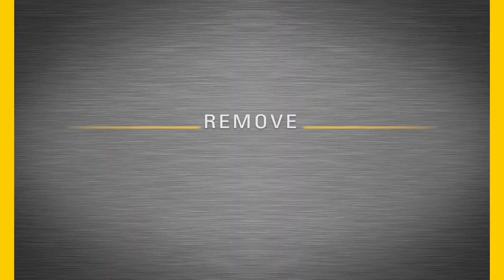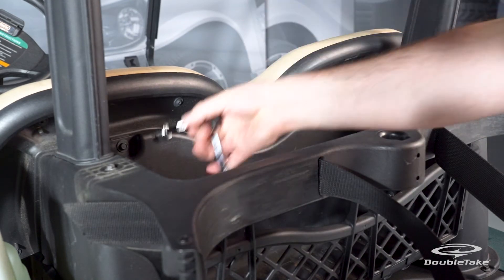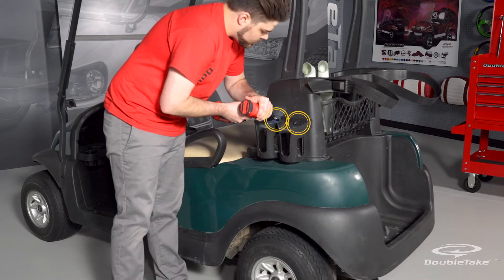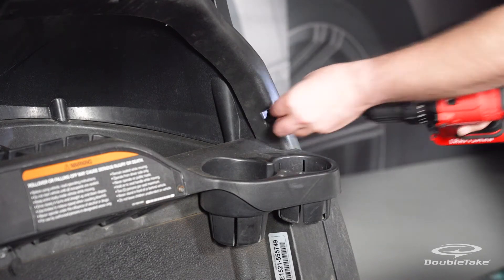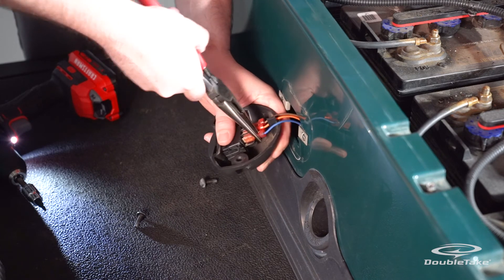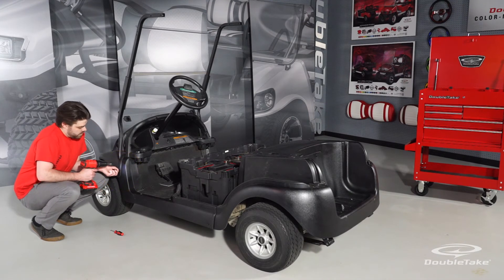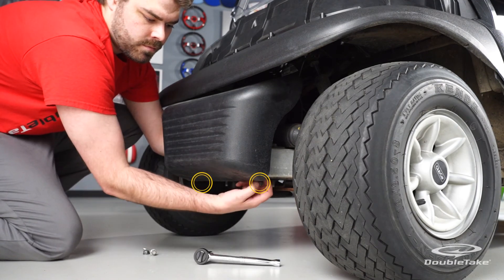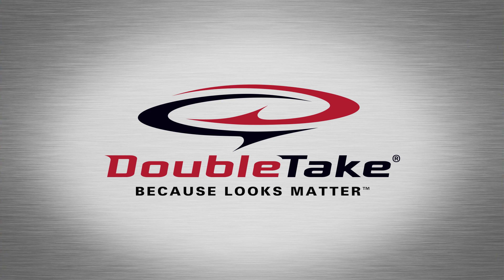Club Car Precedent | Pre-Build Strip Down for DoubleTake product installation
Learn how to strip down a Factory Club Car Precedent, what to discard, and what hardware to save to prepare for the installation of DoubleTake Precedent, Phoenix, and Phantom Body Kits and products.

Suggested Tools:
- Power Driver
- Wrenches - 8mm, 10mm, 13mm
- Sockets - 8mm, 10mm, 13mm
- Star Drivers - T20, T30, T40
- Long-Nose Pliers